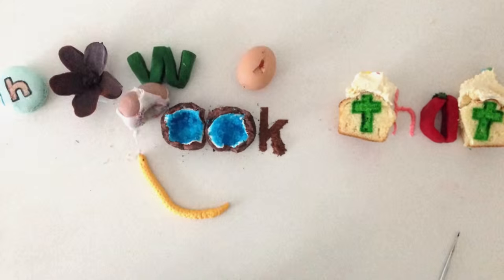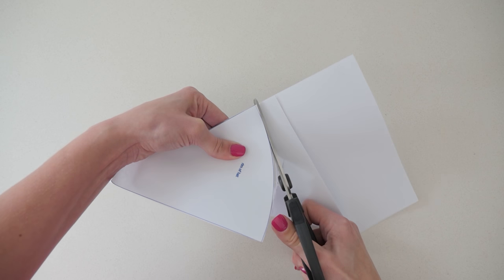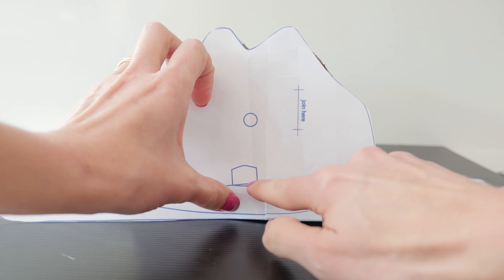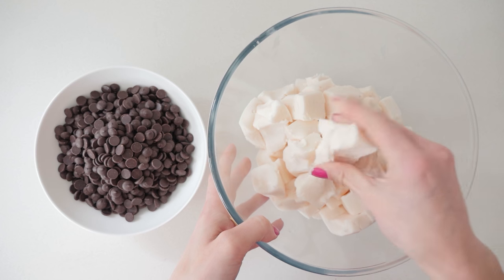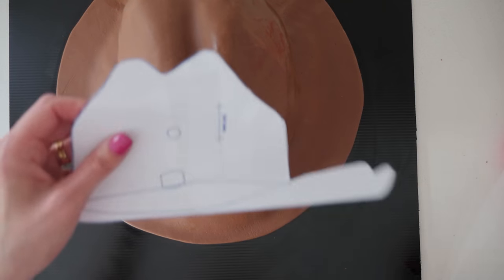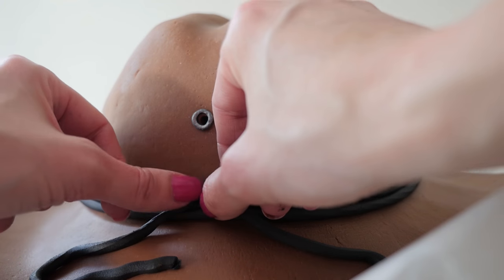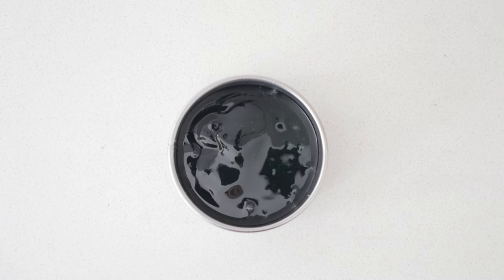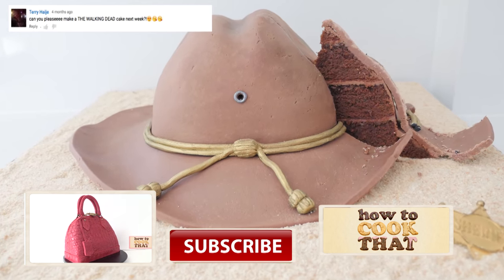Sheriffs Hat CAKE How To Cook That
Walking dead cake, you could also use this hat for toy story as woods hat or a cowboy hat cake, recipe details

Ann Reardon
Australia 3116